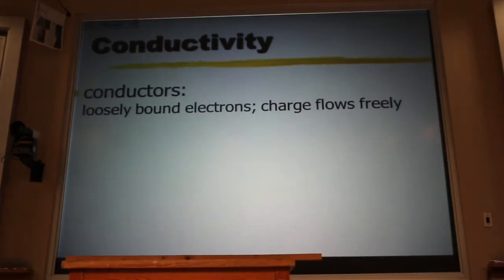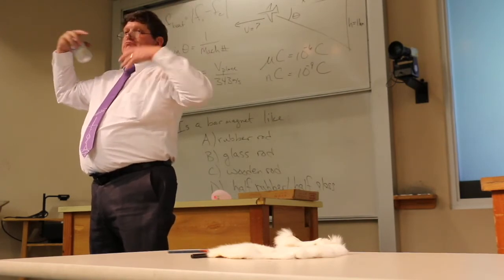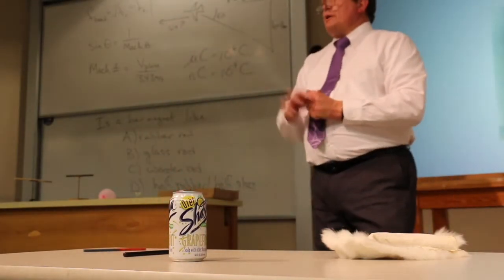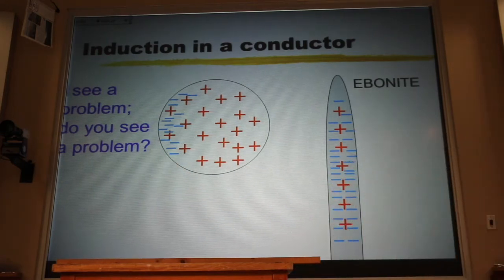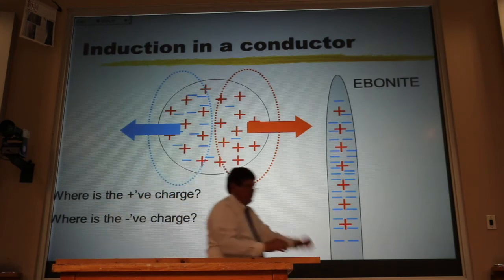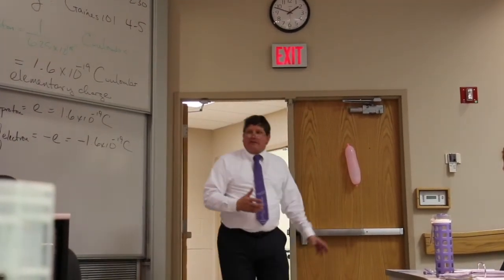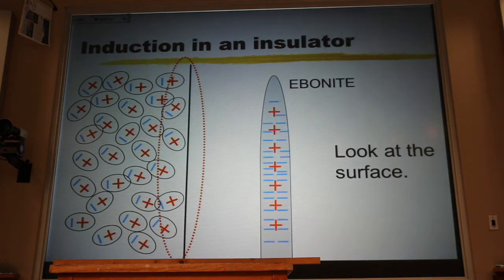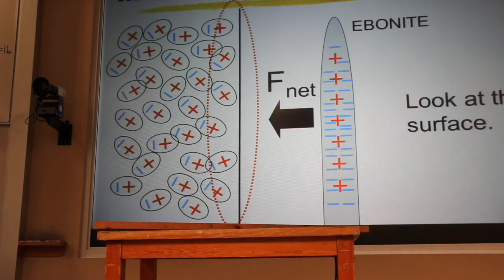Induced Charge Separation Quick Concept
A charge separation can be induced in a conductor by moving the free electrons.  In an insulator charge separation involves the movement of electric dipoles.